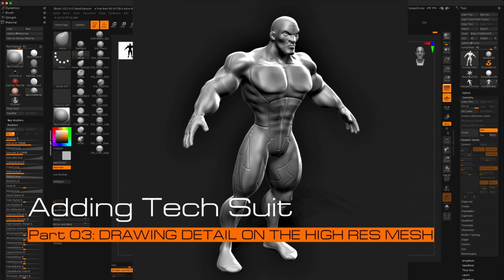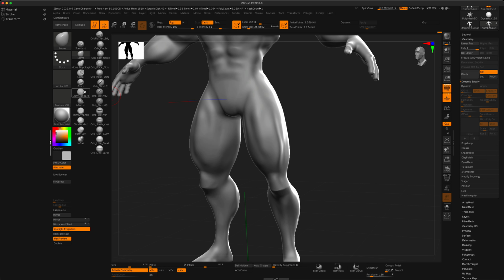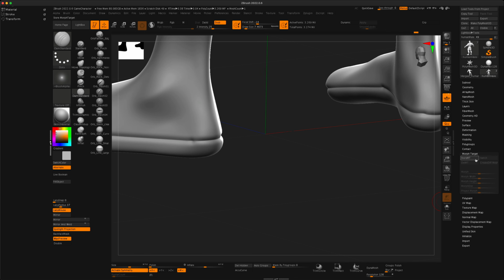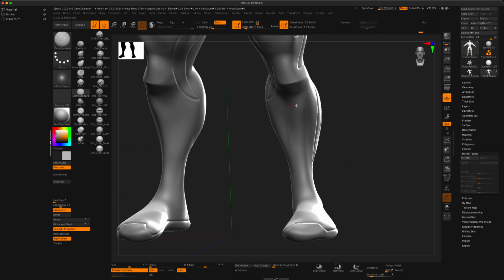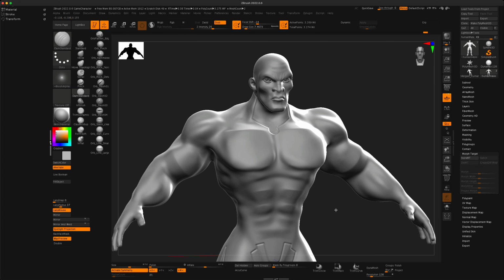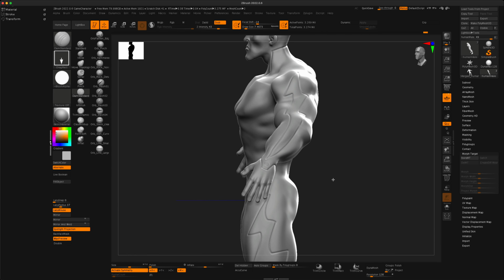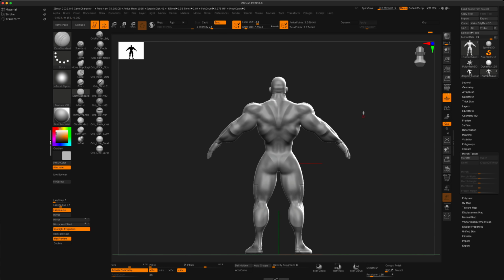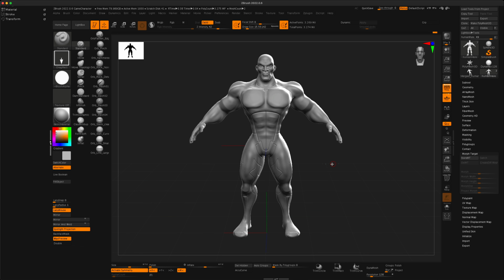Part 3 Game Model: TechSuit (Rigged, Textured, Animated)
Welcome to Creating a Game Character series: In this video (Part 3) we will create a tech suit for our game character, mostly using the Damien Standard brush and subDividing our model to give us more resolution.